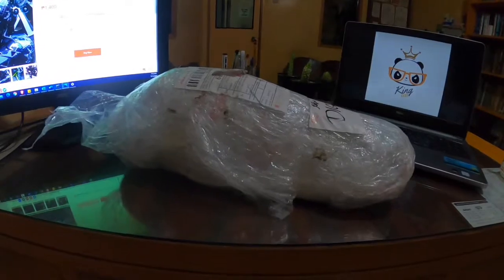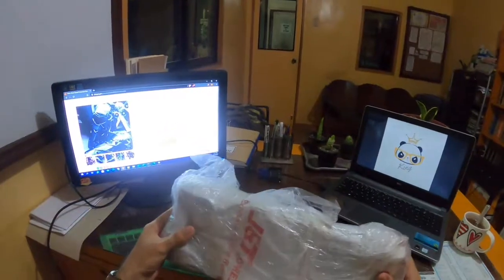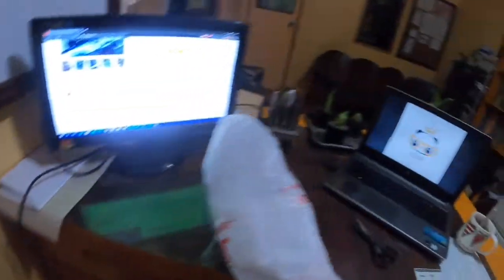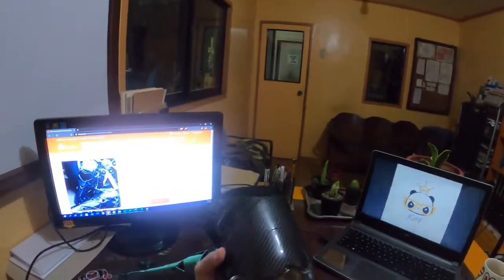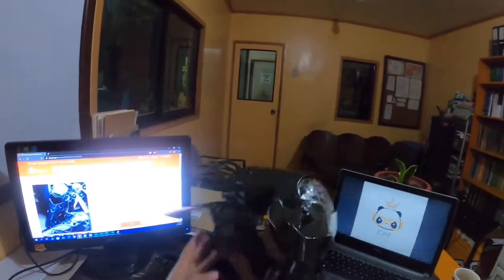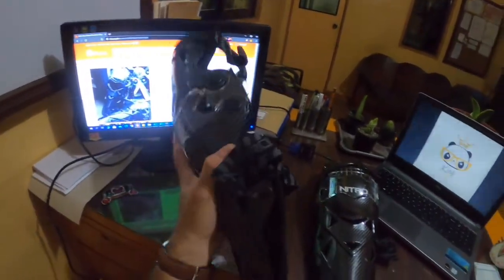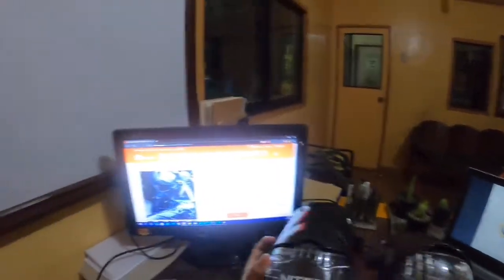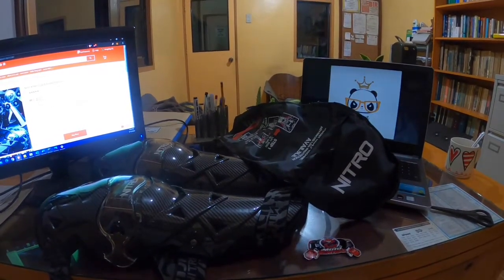Nitro Knee Guard Protective Gear | Unboxing, Short Review and First Impression | King Eley TV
A good buy for my first knee guard for motorcycle riding.